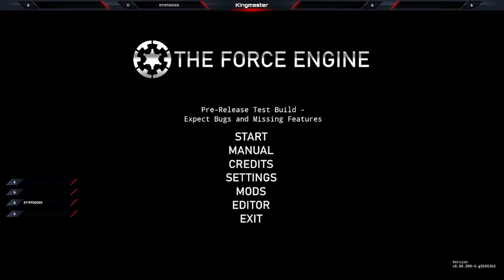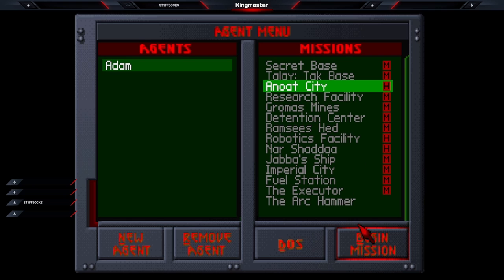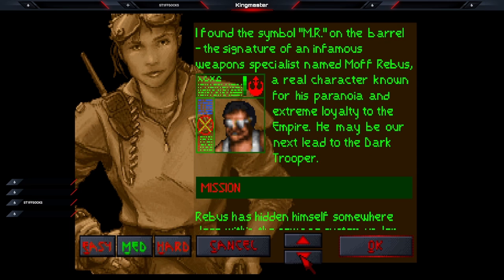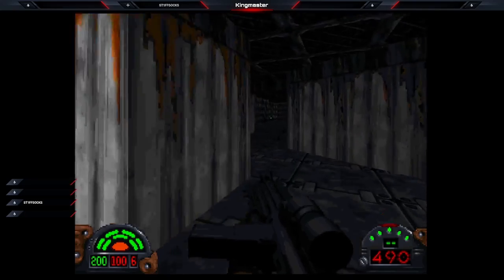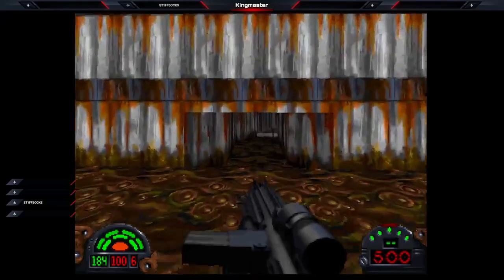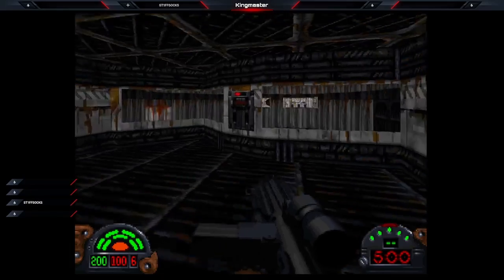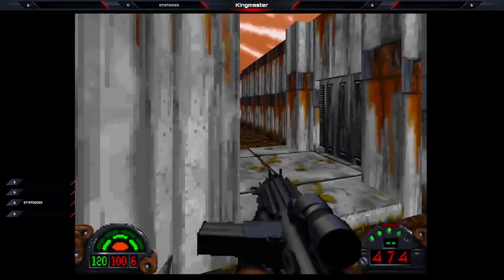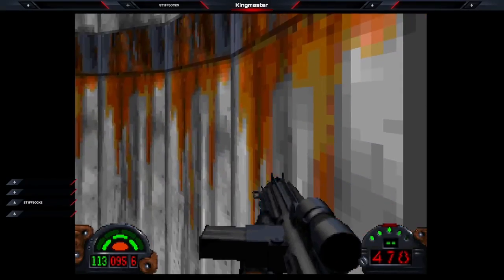Let's Play Dark Forces: Mission 3 Anoat City (fe. Force Engine) Freak Out Moment Included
On to level 3 where we will travel through the sewage-filled sewers of Anoat City to find more clues to the origins of the dark trooper. Hold on to your seat belts. My hate for this level flows through me.